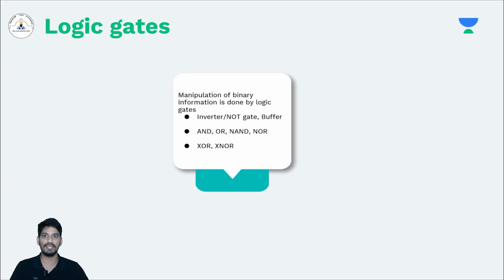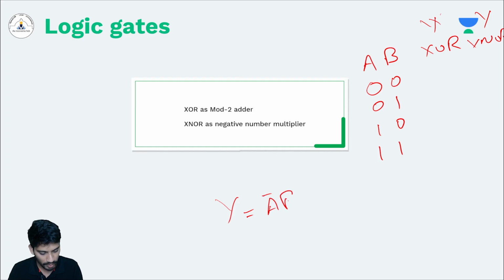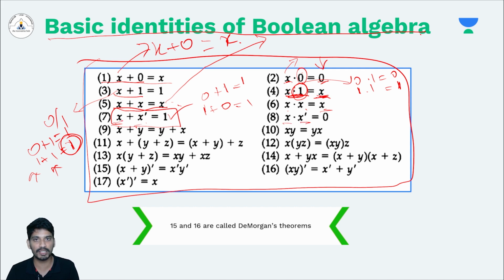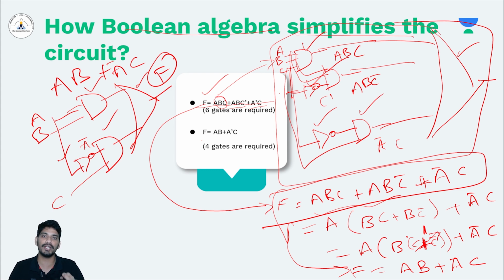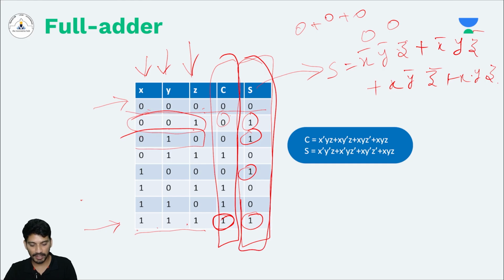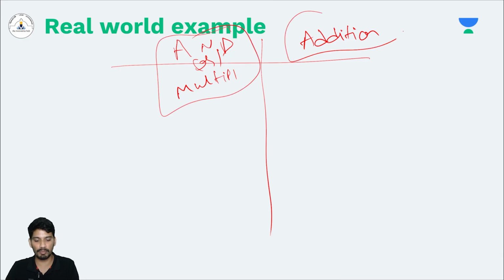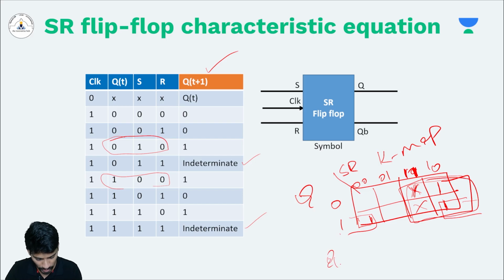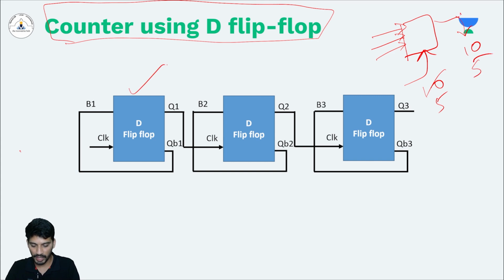V1. Hands-On Digital Circuit Design: From Logic Gates to Real-World Applications - Part 1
In this engaging tutorial series, we explore the foundational concepts of logic gates, Boolean algebra, and flip-flops, and demonstrate how these elements come together in real-world applications.

What You'll Learn:

Logic Gates: Understand the fundamental building blocks of digital circuits, including AND, OR, XOR, and more.
Boolean Algebra: Discover how Boolean algebra simplifies circuit design and enhances efficiency.
Combinational Circuits: Learn about the structure and function of combinational circuits with practical examples like half-adders and full-adders.
Flip-Flops: Dive into the world of flip-flops, exploring their role in synchronous and asynchronous sequential circuits.

Practical Applications:

See how these concepts are applied using the Vivado tool and Verilog language.
Explore real-world applications such as shift registers, counters, and data synchronizers.

Join us as we bridge the gap between theory and practice, providing you with the skills and knowledge to apply digital circuit design principles in practical scenarios. Whether you're a student, aspiring engineer, or tech enthusiast, this video offers valuable insights and hands-on experience in digital electronics.